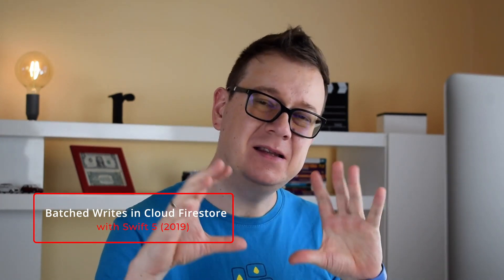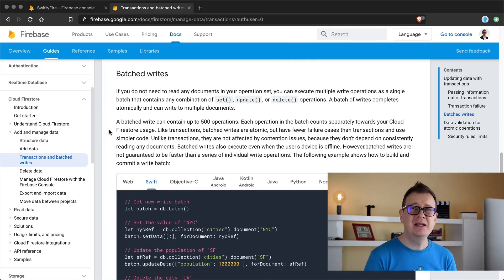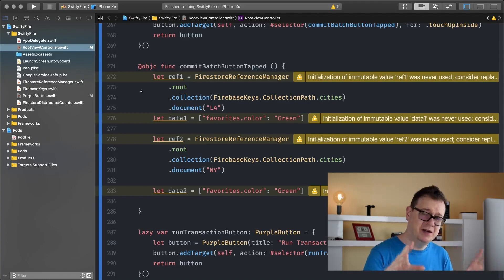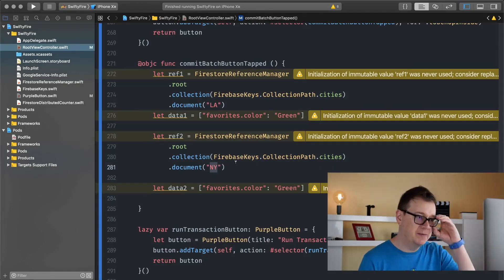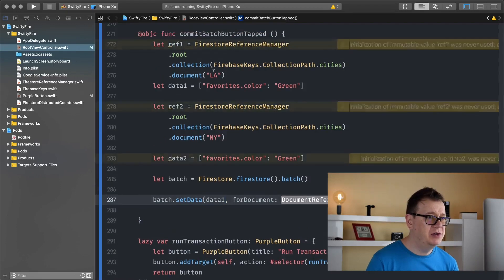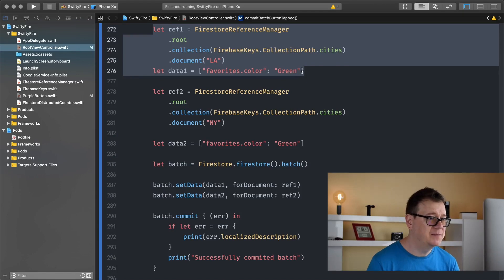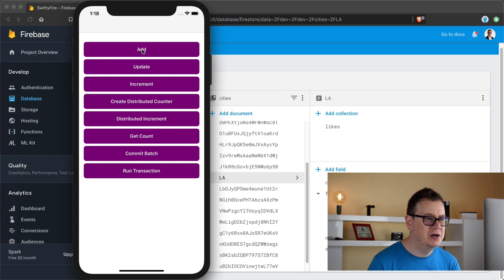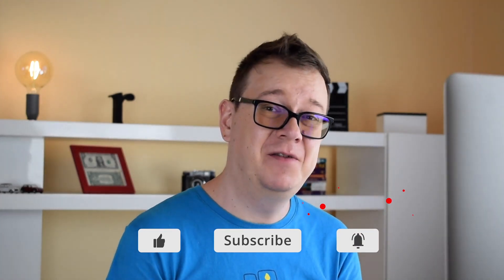Cloud Firestore - Firestore Batch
Learn about Batched Writes in Cloud Firestore with Swift 5!
In this video I will show you how you can create batched writes in Firestore.
If you want to learn cloud firestore and firestore batch, then you are in the right place! In this cloud firestore tutorial, I'll teach you how to work with firebase products, firestore set and firestore performance.
I'll walk you through step-by-step on batches, transactions, batched meaning and what is a transaction. In this firestore tutorial I will talk about firestore documents, deleting a document, firebase realtime database, firestore transaction and firebase invites. I will help you to understand document database, firestore vs firebase, firestore console, cloud firestore vs realtime database and database application.
A lot of good stuff in this firestore ios tutorial by Rebeloper!
Let’s dive into this firebase cloud firestore tutorial, keep watching!

→ Useful Links →